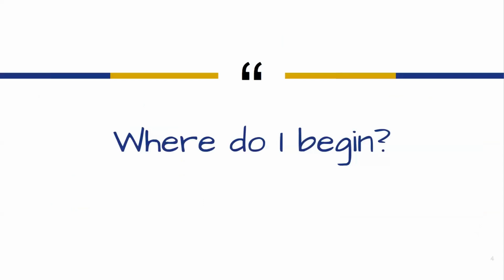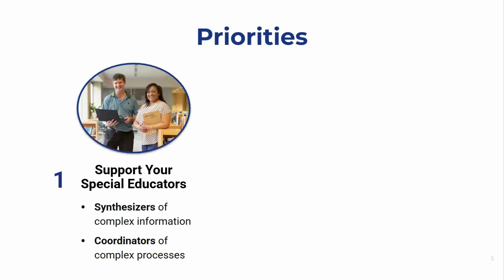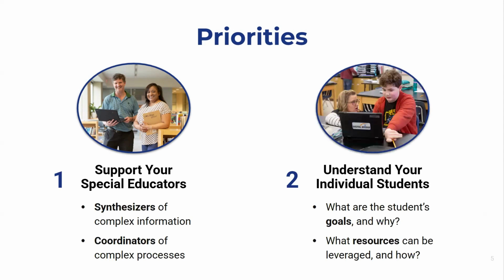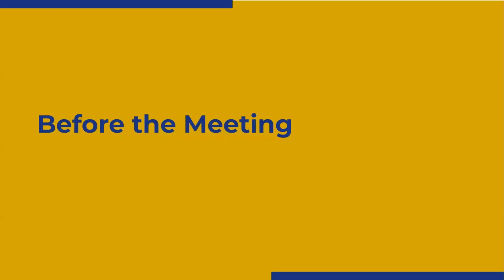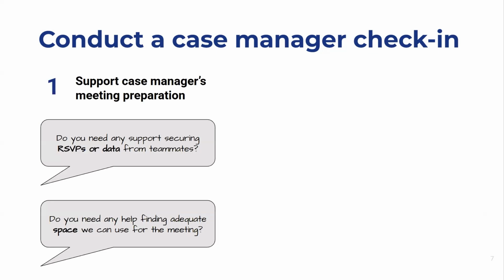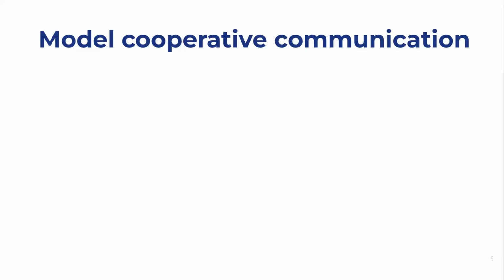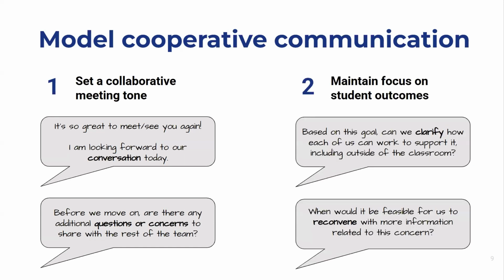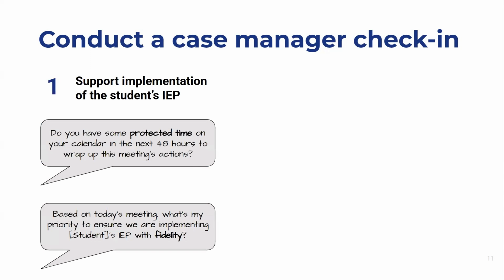IEP Team Participation for Administrators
A DLC Quick Take Video

School leaders play unique and vital roles in the IEP team meeting. Leaders will leave this session equipped with a short list of role- and priority-aligned actions to guide their involvement in IEP team processes.

Resources & supplemental material:
One Pager
Title: IEP Team Members
Author: IRIS Center

Professional Learning Module
Title: IEPs: How Administrators Can Support the Development and Implementation of High Quality IEPs

Specifically designed with school administrators in mind, this module offers guidance on how to support and facilitate the development and implementation of high-quality IEPs, including the monitoring of student progress (est. completion time: 2 hours).

If you have not done so already, consider completing the following module:
IEPs: Developing High-Quality Individualized Education Programs A professional development certificate is available for this module.